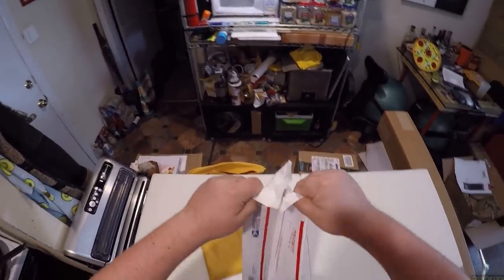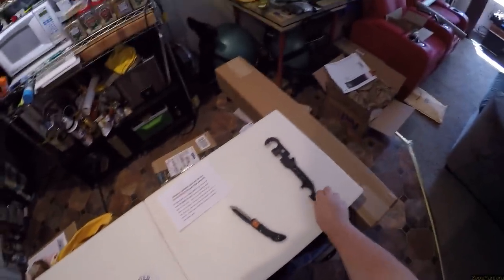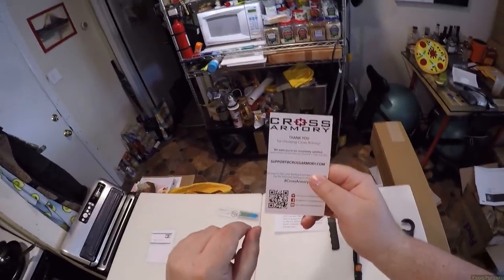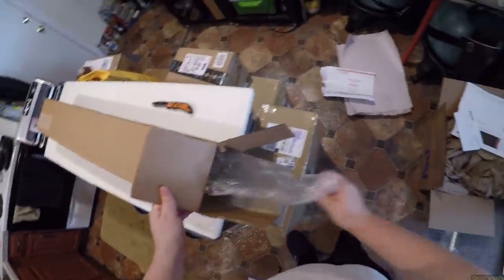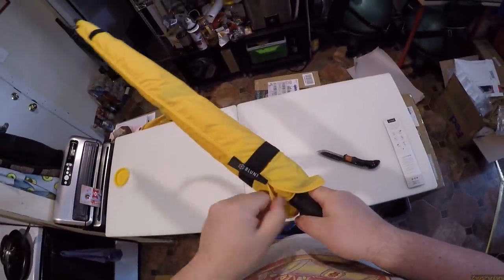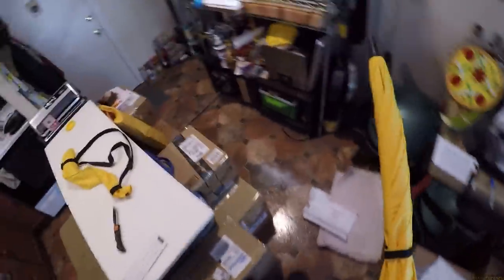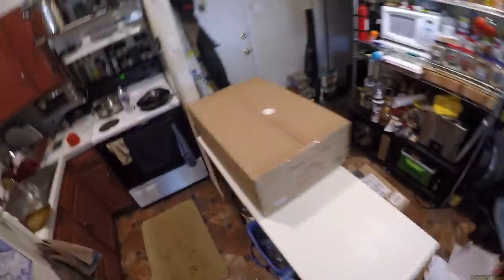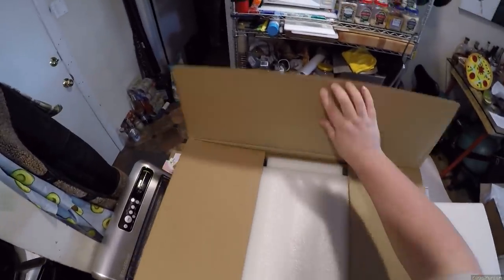Z Unboxing - NOT a Gun Wrench, ☂️Blunt Umbrella🌂 & Edifier Stands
Castle Nut Tool
Speaker Stands
Airpulse Speakers

RIP Headphone users at 7:40